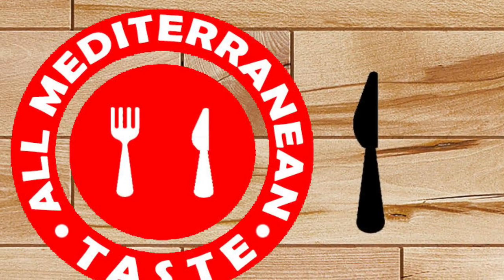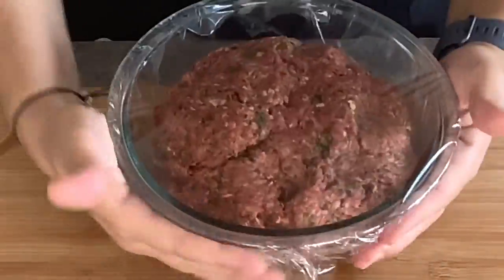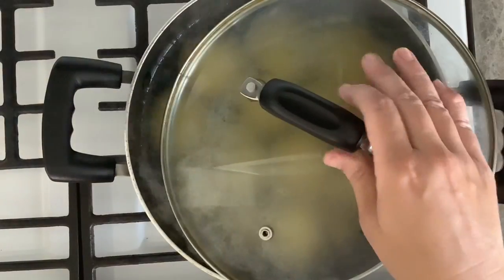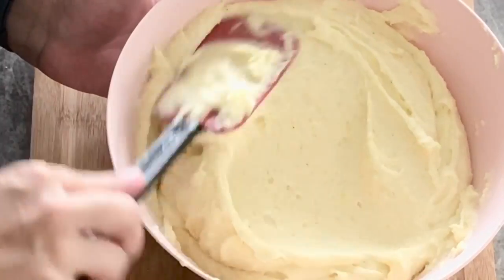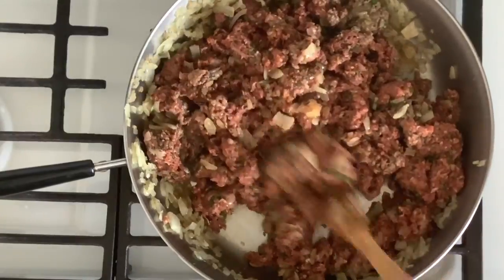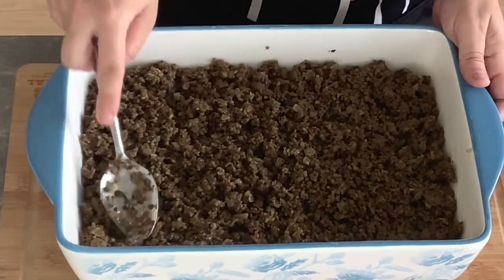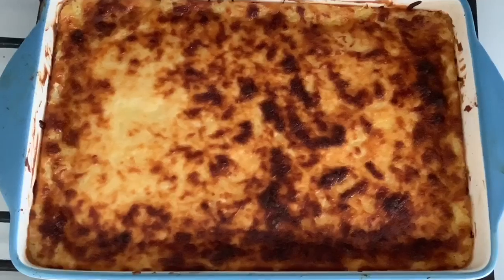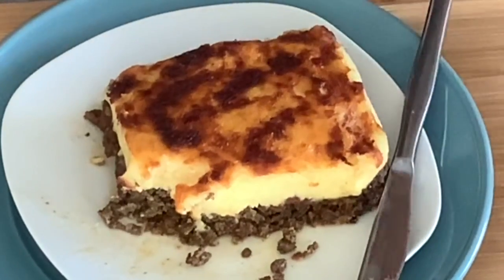Hachis Parmentier - French Ground beef and Homemade Mashed Potatoes Casserole -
“Hachis Parmentier” is a traditional French Casserole recipe. It’s basically a dish that combined ground beef layer and a creamy mashed potatoes layer, and topped with cheese. It’s a great combination that has amazing flavors, and the most important it’s a complete meal that you can serve at any time and any occasion. My recipe has special ingredients that makes it more delicious!!!

INGREDIENTS:
 Ingredient for the ground beef
- 2 lbs of ground beef meat
- 1/3 cup of fresh finely chopped parsley
- 1/3 cup of fresh finely chopped cilantro
- 4 pressed garlic cloves
- 1 tsp ground cumin
- ½ tsp of ground coriander
- ½ tsp of oregano
- 1 tbsp of paprika
- 1 tsp of black pepper
- 1 tsp of salt to taste
- 2 medium onions finely diced, 1 tbsp of extra virgin olive oil, ¼ tsp of black pepper, and ½ tsp of salt to taste

Ingredients for mashed potatoes
- 4 lbs of potatoes (14 medium gold potatoes) peeled
- 1 ½ cups of hot milk  (I used whole milk)
- 1 cup of unsalted butter at room temperature
- ¼ cup of Parmesan Cheese
- 1 tsp of onion powder
- ¼ tsp of black pepper
- ½ tsp of salt to taste

2 cups of shredded mozzarella cheese for topping

INSTRUCTIONS:
 Seasoning the ground beef
1- Finely chopped 1/3 cup of fresh parsley and 1/3 cup of fresh Cilantro
2- Press 4 garlic cloves
3- In a large bowl place 2 lbs of ground beef, add pressed garlic cloves, chopped parsley, chopped cilantro, ground cumin, ground coriander, oregano, paprika, black pepper, and salt to taste. Mix all the ingredients until well combined.
4- Cover your bowl with plastic wrap and chill in the fridge for 30 minutes to let the ground beef to absorb all the flavors

Making Mashed potatoes
5- Peel the potatoes, wash them, then place them in a large pot. Cover the potatoes with cold water
6- Bring to a boil and cook partially covered until they become tender and easily pierced with a knife (boil 20-25 minutes depending the size of your potatoes) mine took 20 minutes
7- Remove the potatoes from the stove then drain them well in a strainer
8- Transfer them to a large bowl, bring your potato masher and mash them until they become smooth by adding little by little 1 and ½ cups of hot milk alternating with 1 cup of unsalted softened butter (add 2 tbsp at the time).
9- Your mashed potatoes will have a fluffy, whipped, and spreadable texture
10- Now add ¼ cup of Parmesan cheese, 1 tsp of onion powder, ¼ tsp of black pepper, and 1 tsp of salt to taste
11- Mix all the ingredients until well combined

Cooking the ground beef
12- Finely chopped the onions
13- Over medium heat place a large pan, drizzle 1 tbsp of extra virgin olive oil, once it’s hot add the onions and mix
14- Once the onions become soft season with ¼ tsp of black pepper and ½ tsp of salt to taste and mix
15- Saute the onions till they are soft and brown then add the ground beef to the pan
16- With a wooden spoon break the ground beef and mix to combine
17- Cook the ground beef until the meat is no longer pink and the water has evaporated
18- Place the ground beef in a medium bowl

Assemble the casserole
19- Preheat your over to 450 F
20- Butter a deep 9X13 baking pan or a casserole dish
21- Spread evenly the ground beef layer over all your pan and press it down with a spoon
22- Then layer mashed potatoes over the meat and spread it evenly
23- Sprinkle the 2 cups of mozzarella cheese on top of mashed potatoes layer
24- Place your pan in the center rack of your oven and bake for 20 minutes or until it’s golden brown
25- Remove your pan from the oven and let it rest for about 20 min before serving
26- Et Voilla! Bon Appetit!! Enjoy!!!